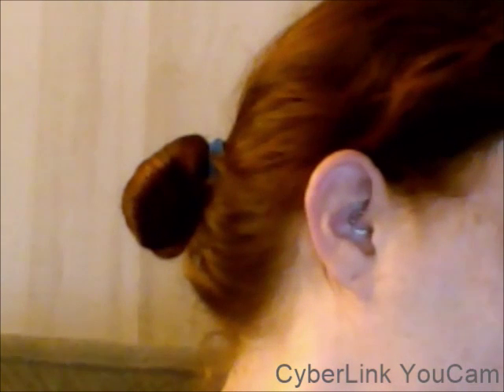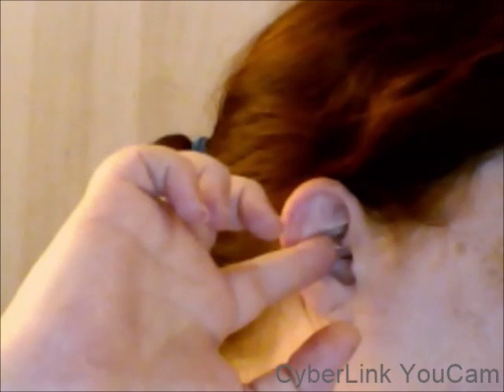My Daith Piercing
The daith piercing is a small ring that pierces the inner cartilage of either ear, running through a pressure point, which for some will relive migraine pain.

If you have any video requests, feel free to mention them! I love doing videos that you like to see.
Do you enjoy creating crafts?? Be sure to check out a great group on facebook. You can share your work, enter events and many more at this group.

Like me on Facebook to stay up to date with my videos, my diy and my tips.